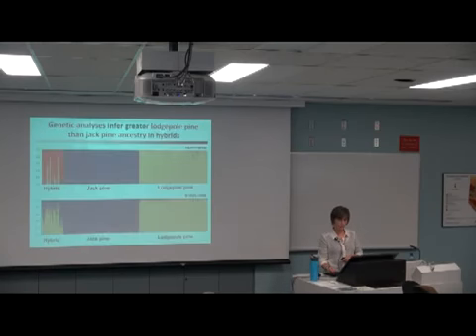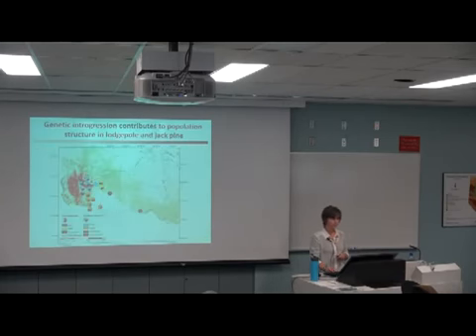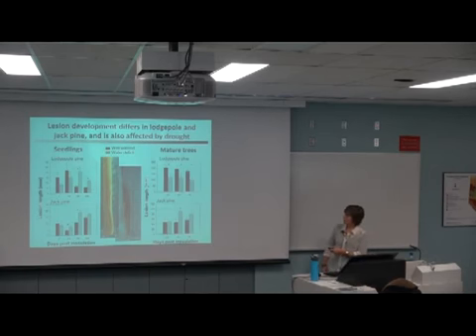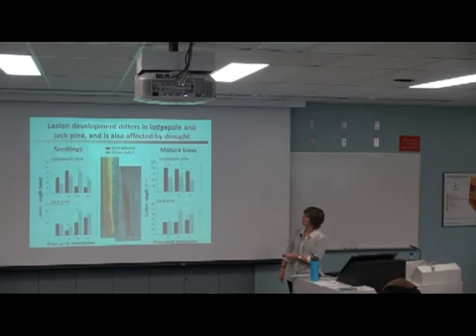RenR Presents: Janice Cook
The University of Alberta presents Janice Cooke, Associate Professor, Department of Biological Sciences.

Title: Fighting the good fight: Factors affecting pine defences
against mountain pine beetle at the leading edge of the outbreak

Published on 27 Sep 2013 and presented 26 September 2012.